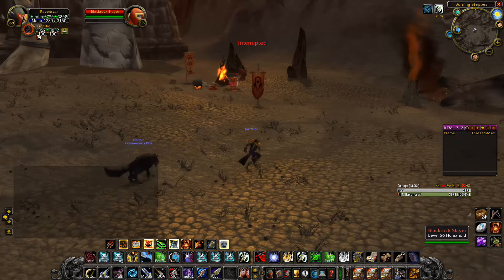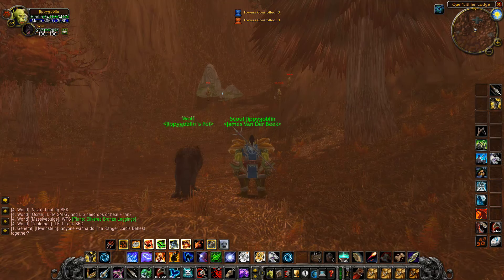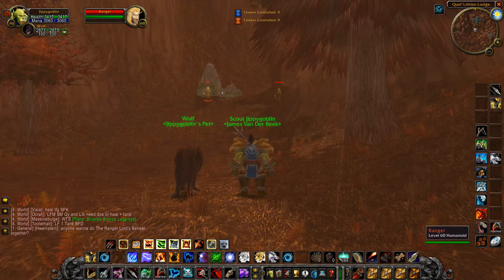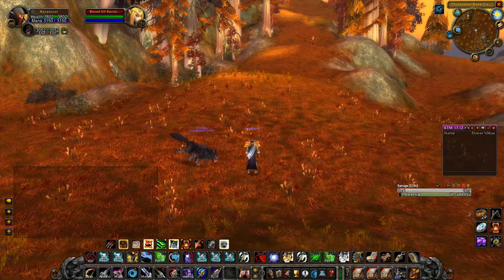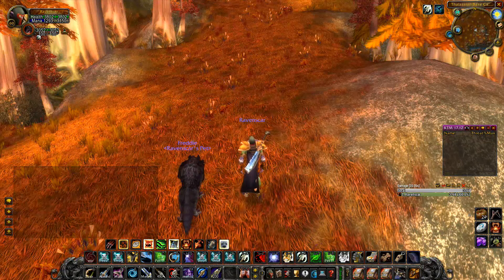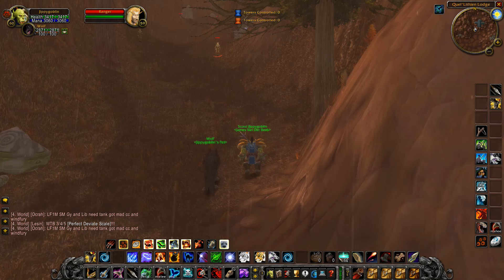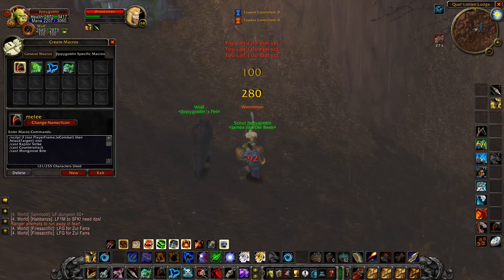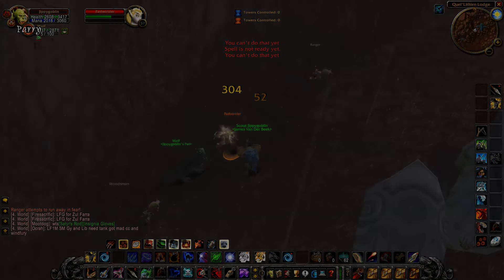How to Level Up Hunter Pets Fast in Classic WoW